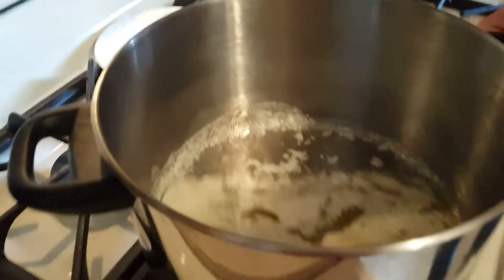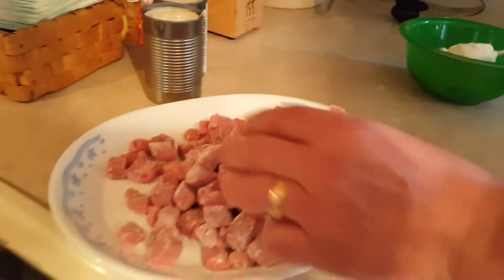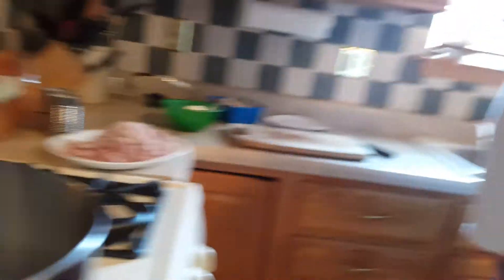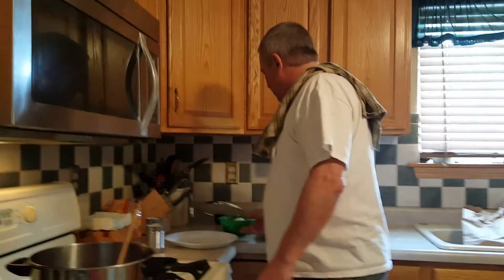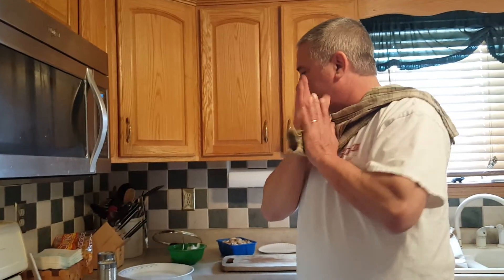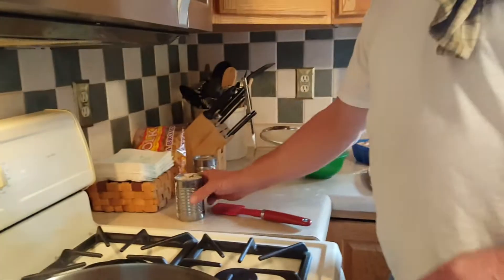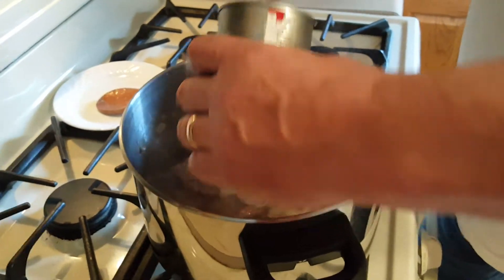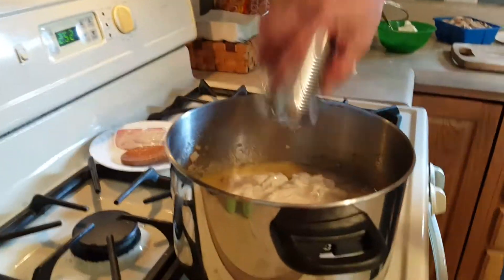Beef stroganoff part 1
This was part 1 of our beef stroganoff we had some problems so we had to make two parts but ENJOY